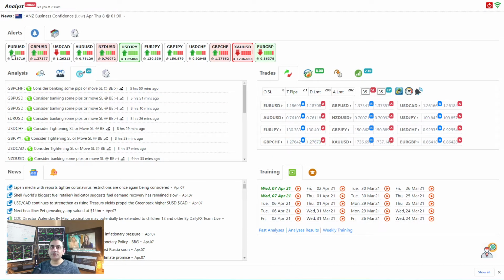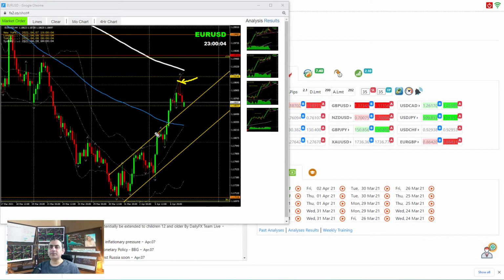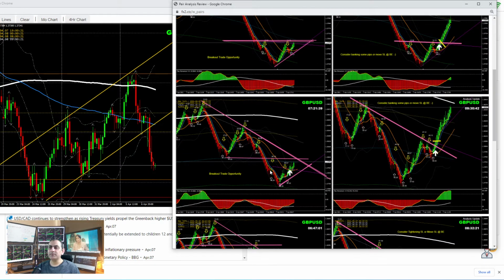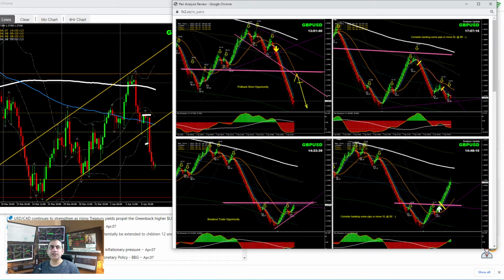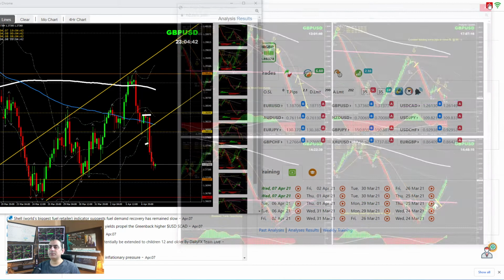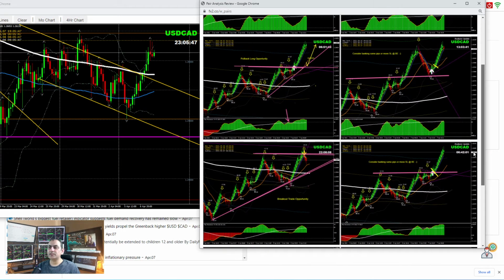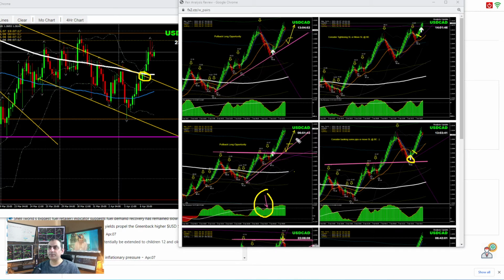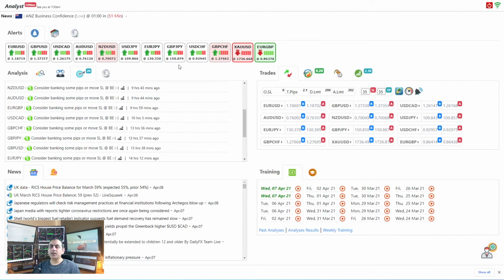EURUSD, GBPUSD & USDCAD Best Forex Intraday Analysis Of The Day, Watch Live Forex Trading 7, Apr 21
Best Pairs Traded today: EURUSD, GBPUSD & USDCAD

Best regards,

Ashraf Noor.